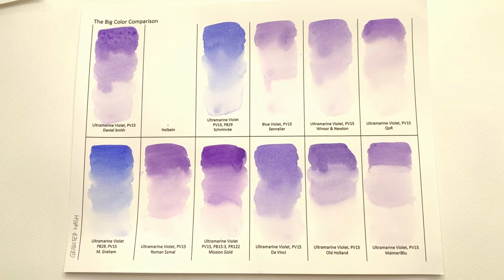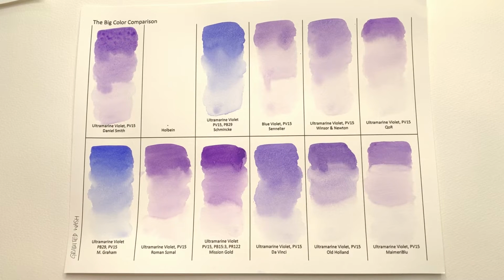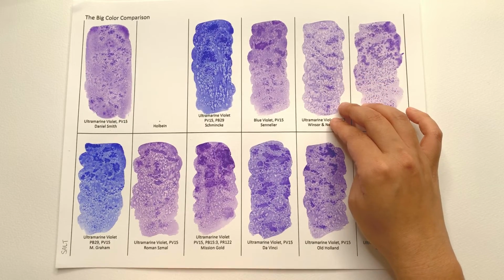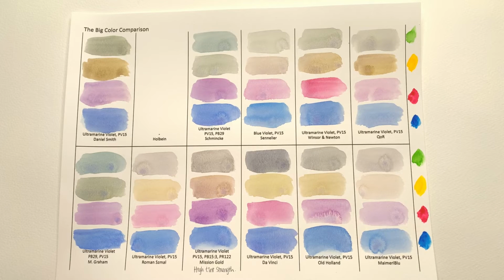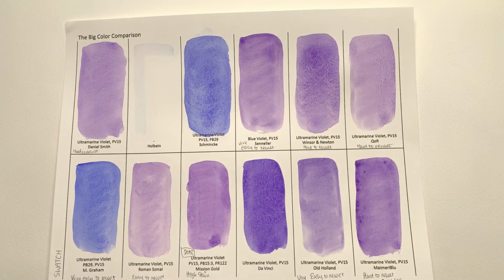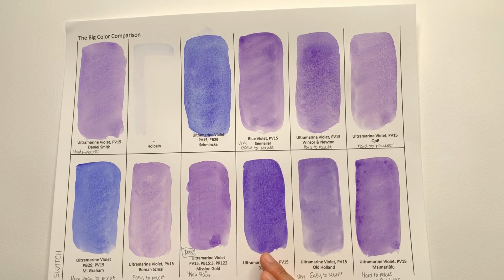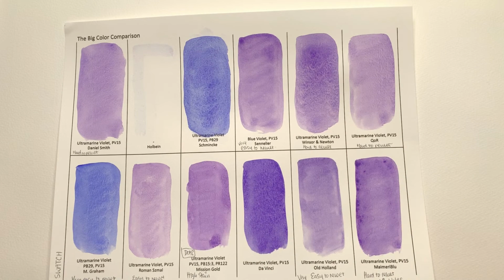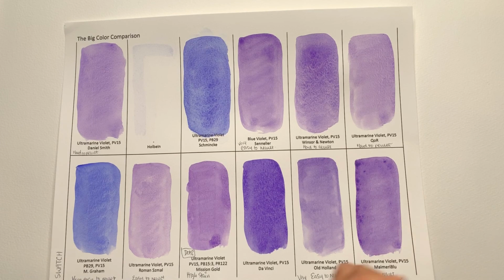Colossal Color Showdown S2 Ep.2: Ultramarine Violet part 2 | Comparing 11 Watercolor Brands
Welcome back to the Colossal Color Showdown, we are now in season TWO! In this episode, we take a close look at Ultramarine Violet a lovely granulating color in terms of gradation, reaction to salt, color mixes and I summarise what I think of these brands.

Colors tested in this episode:
+ Daniel Smith Ultramarine Violet
+ M. Graham Ultramarine Violet

Oto Kano
Edinburgh
EH7 9FB
United Kingdom